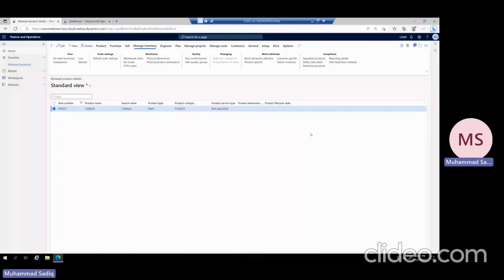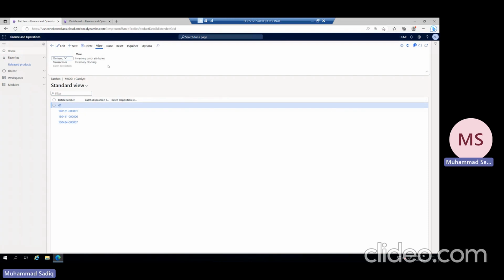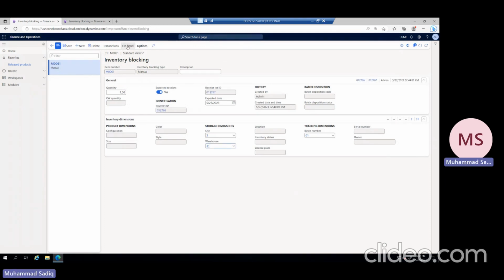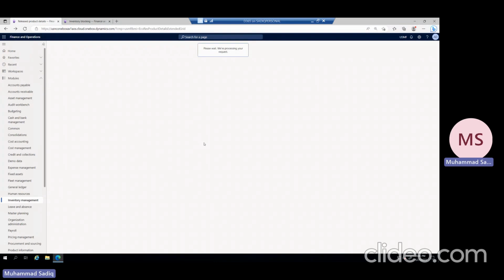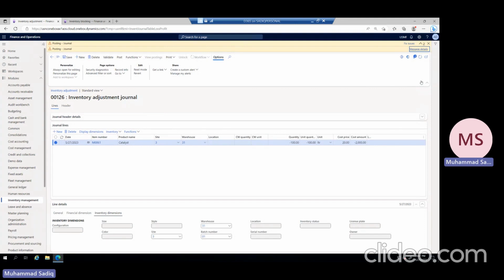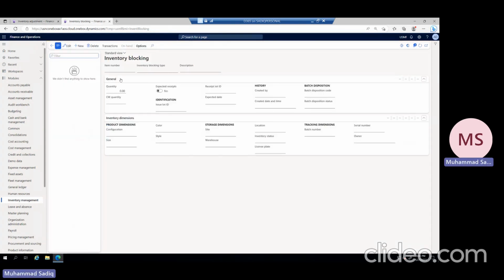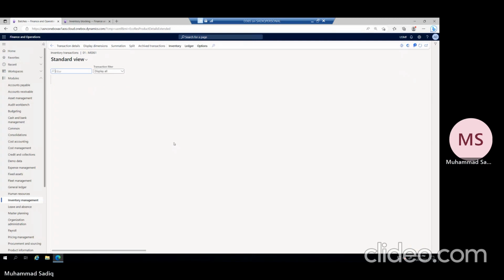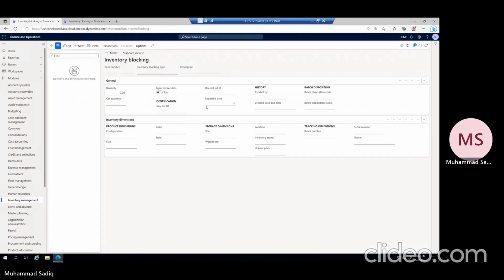Exam MB 330 0010 Inventory blocking 20230527